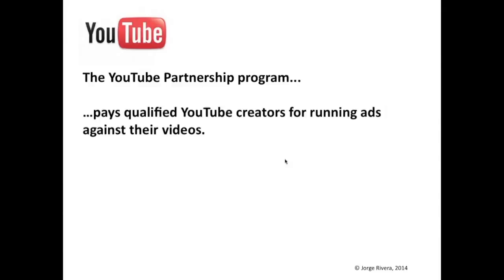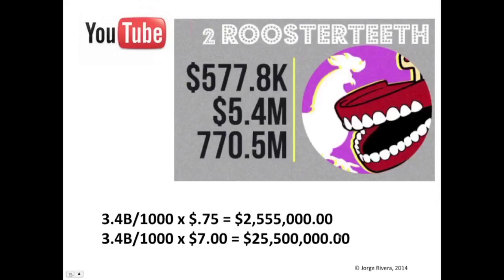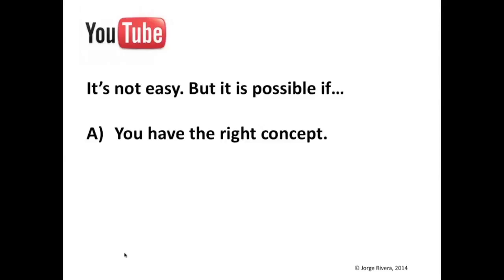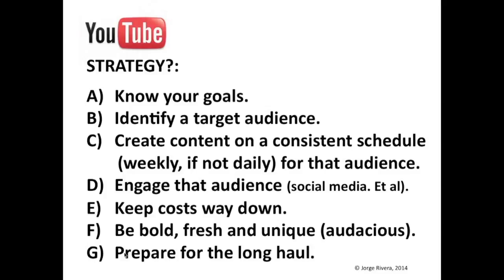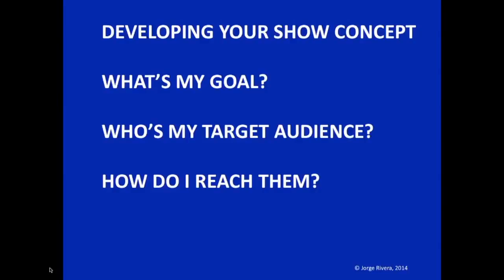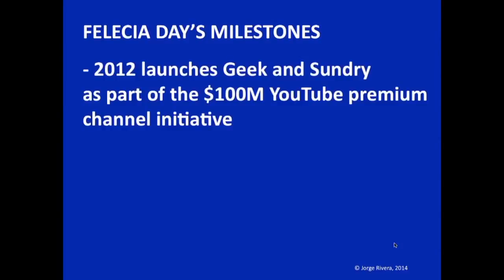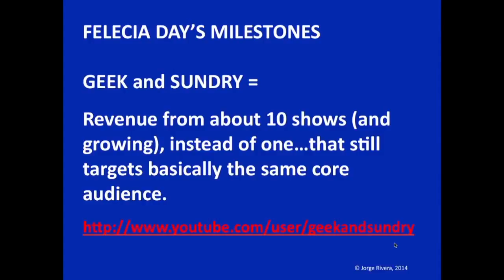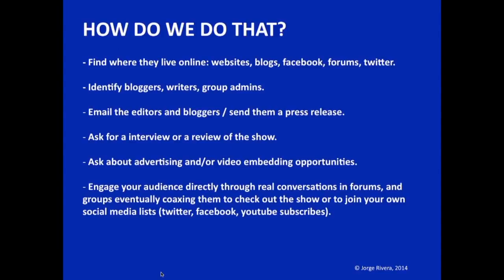NBPC360 Anatomy of a Web Series Part I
Join Jorge Rivera for the first part of a two-part webinar series discussing the best way to set goals for a web series career, particularly on the YouTube platform.